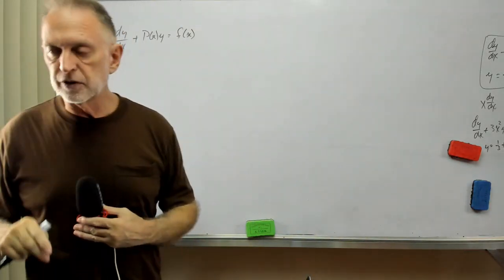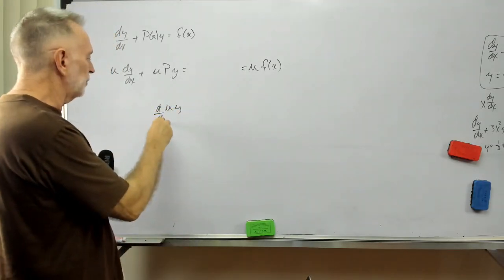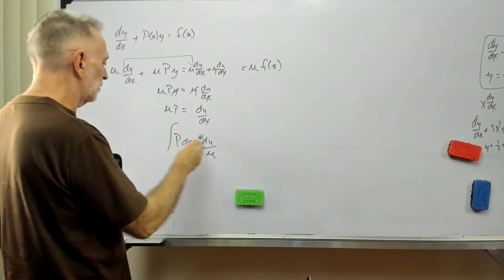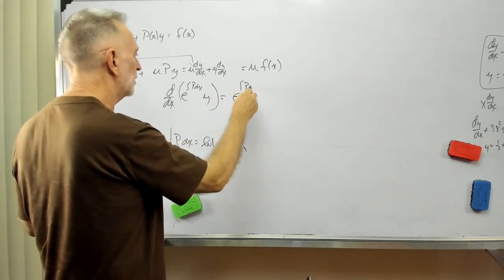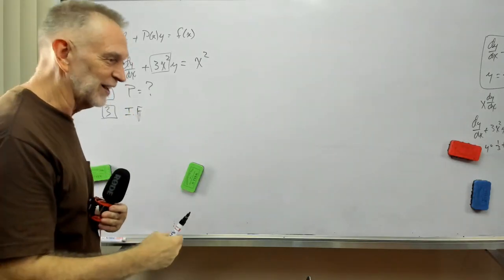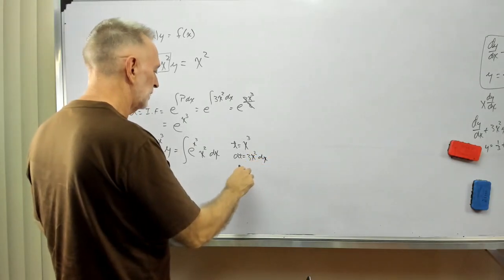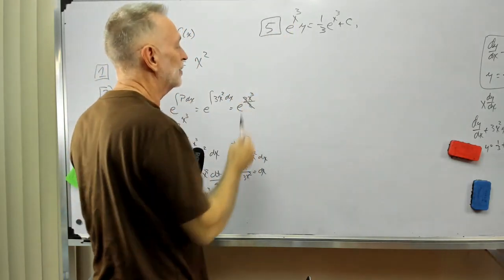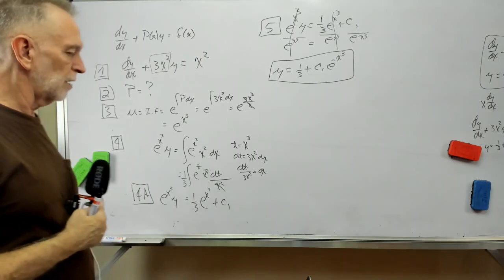Process to Solve Linear First Order Differential Equations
Process includes proper form, and integrating factor development